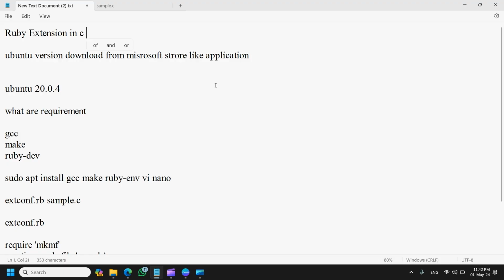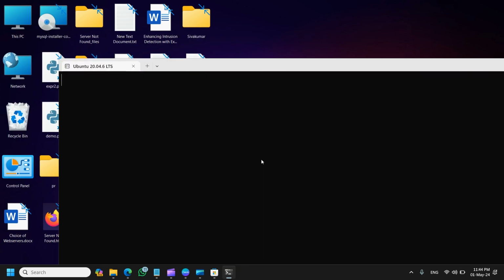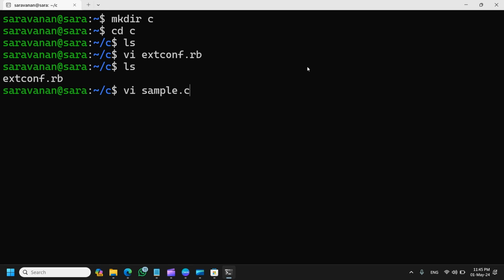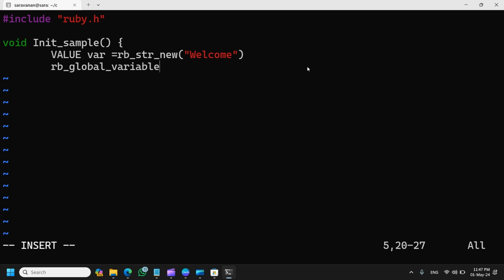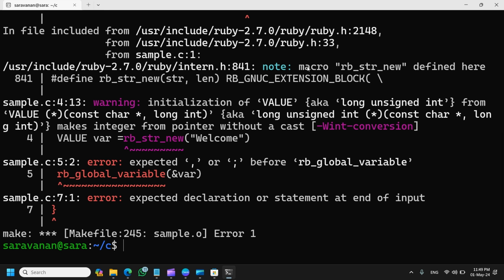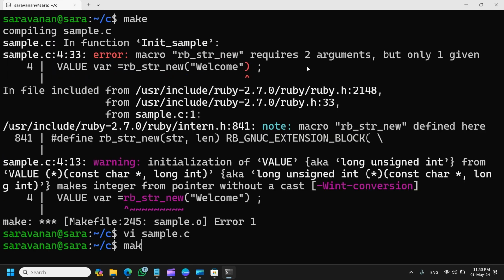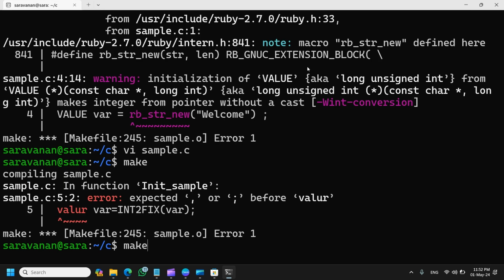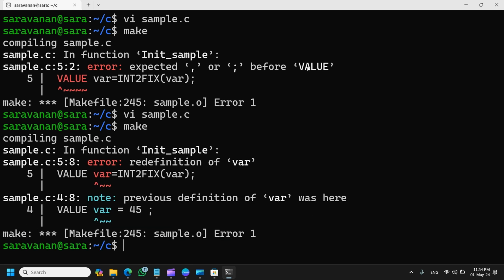Extension ruby in c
In this tutorial, you'll learn how to extend Ruby using C language for better performance and system-level integration. By writing native C functions and compiling them into shared libraries, you can invoke C methods directly from Ruby. This is especially useful when working with performance-critical code or integrating with existing C libraries.

We cover the complete process:

    Writing a C function

    Creating an extconf.rb file to generate the Makefile

    Compiling the C code using make

    Loading the .so/.dll file into a Ruby script

    Executing native C code from Ruby

This demonstration provides a step-by-step guide to bridging Ruby and C effectively.